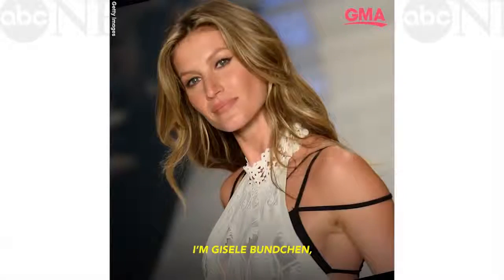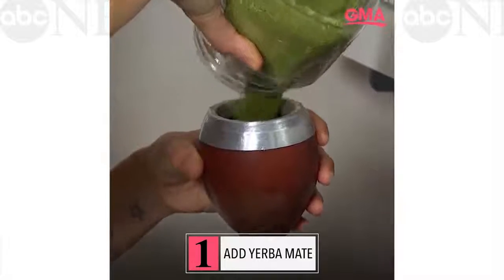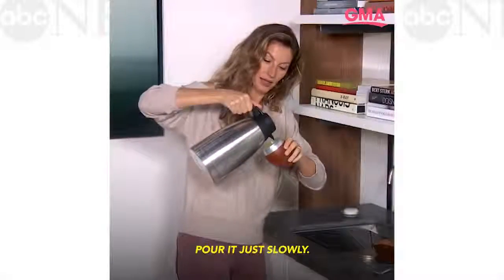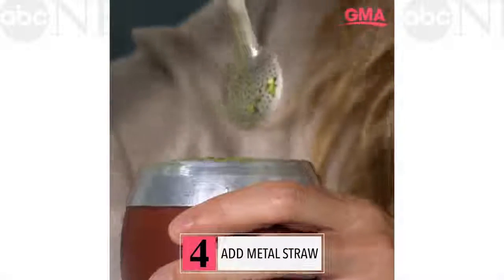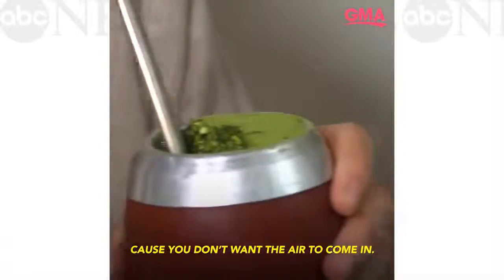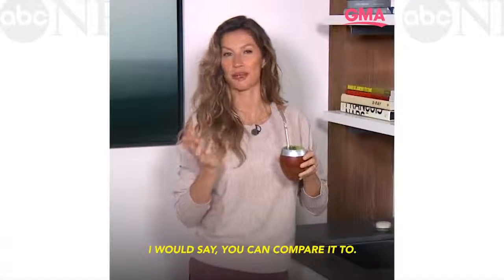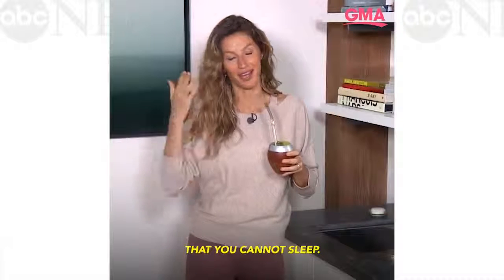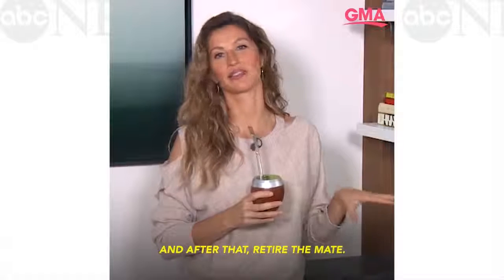Erva Mate Paraná ervamateparana Gisele Bündchen